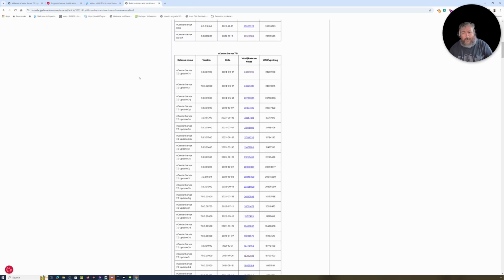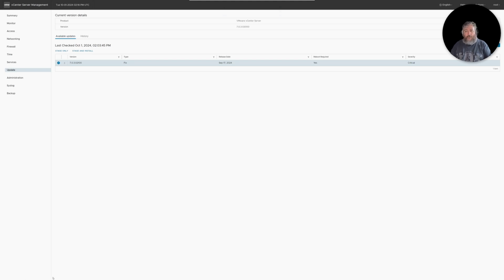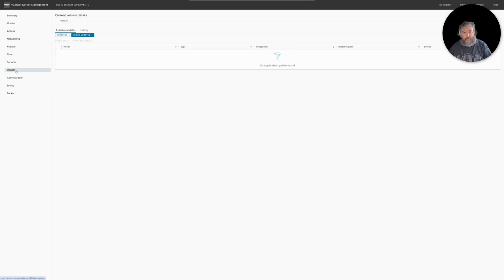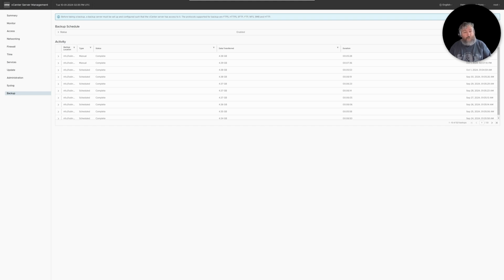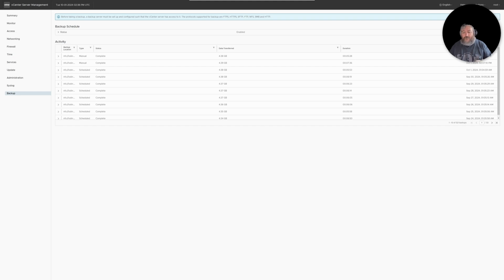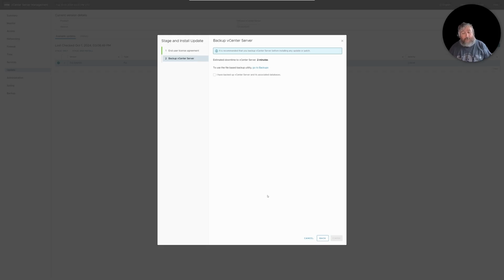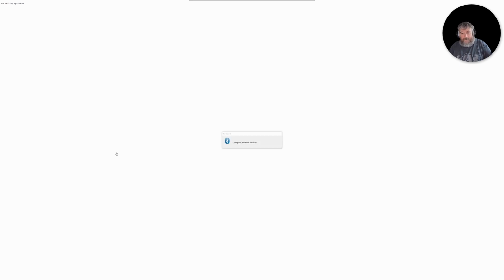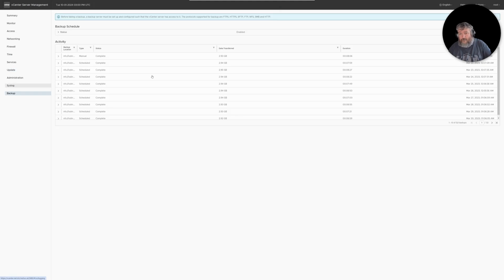Part 62: HOW TO: Update VMware vSphere vCenter Server 7.0.03r to 7.0.3s using VAMI